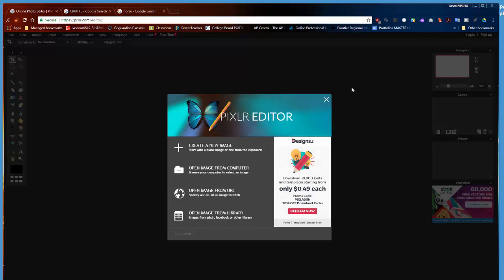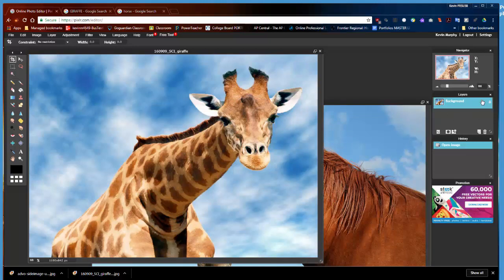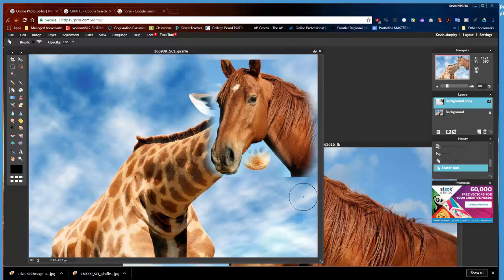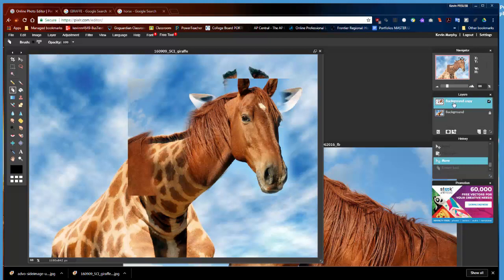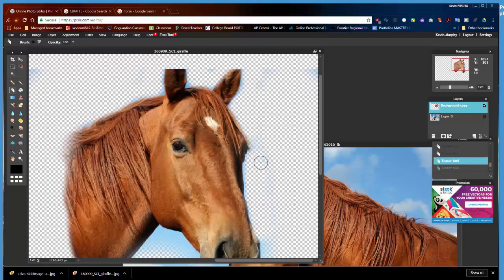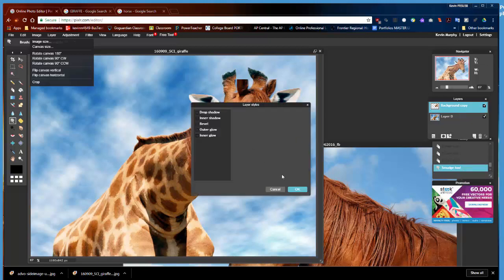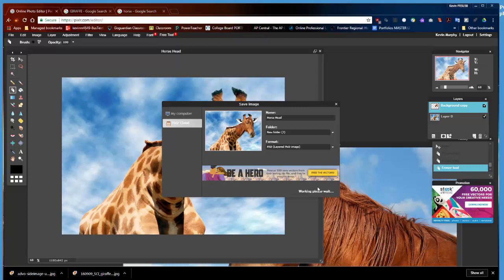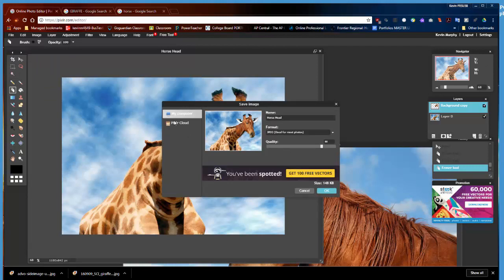Pixlr Editor Tutorial - Make New Species